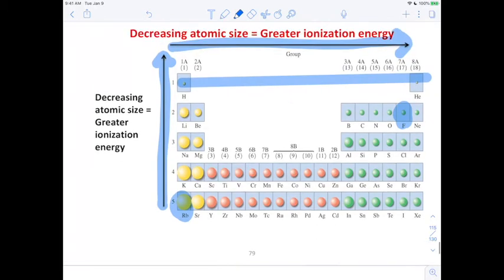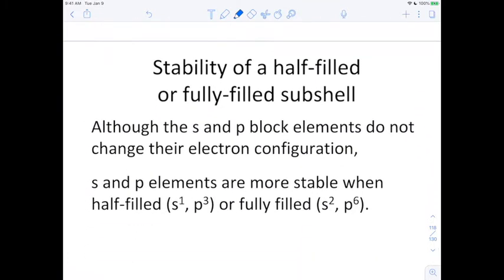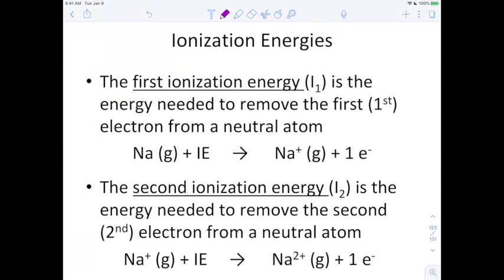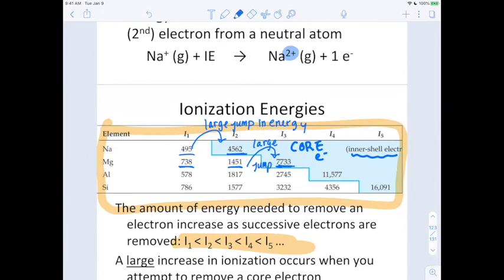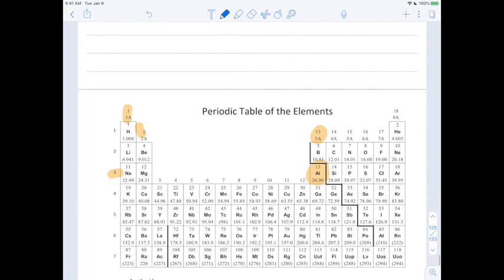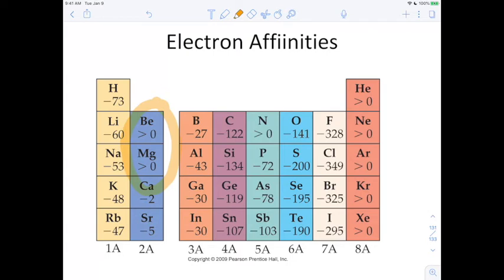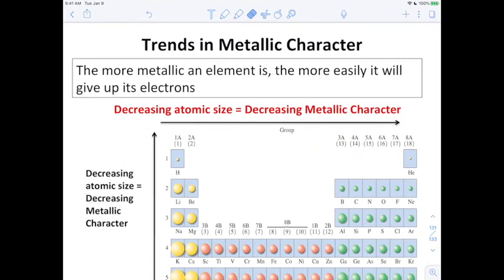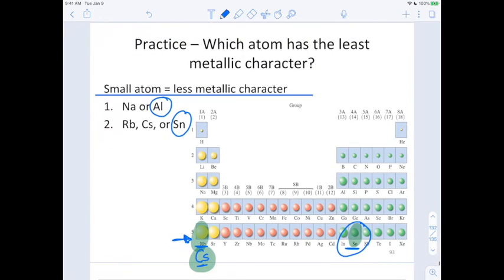Chap 7 8 Slides 80-93 Mon 4/27 Part 2